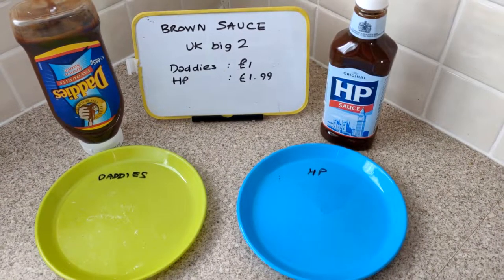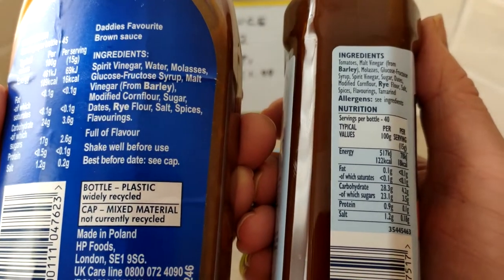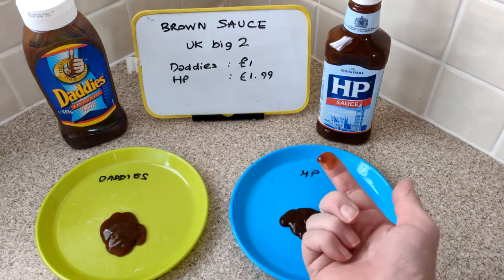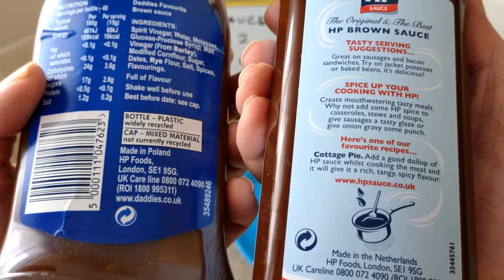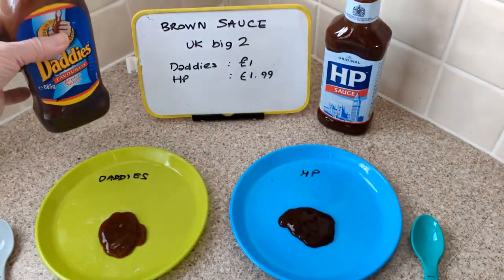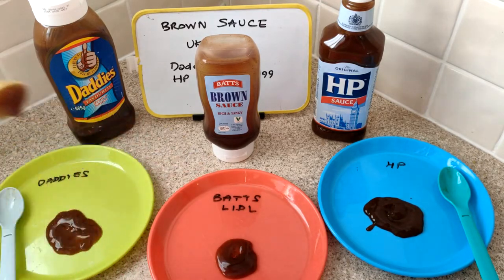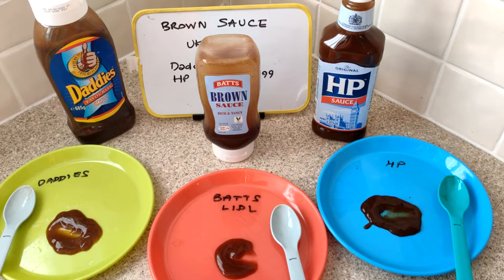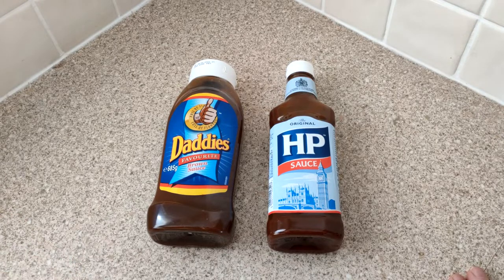Brown sauce : HP v Daddies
Battle of the big UK Brown Sauce 2 : HP versus Daddies (also HP).
Both made by HP.
I guess Daddies is for the less wealthy.
bonus guest Batts (Lidl) is thrown in at the end.

update : nov21
brown sauce is too 'stingy' on my tongue. I struggle to eat it.
I guess its the same for my gut too. Dunno if its the dates/molasses or the vinegar or what, but for me it's off the menu.